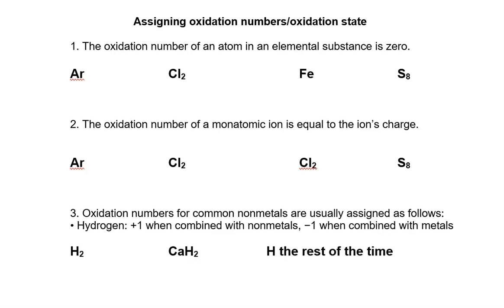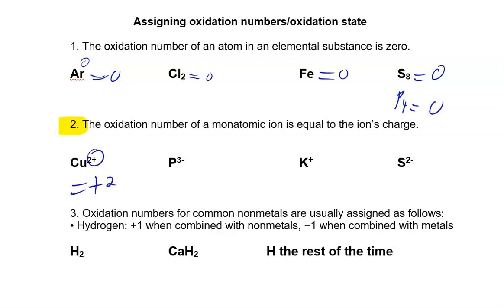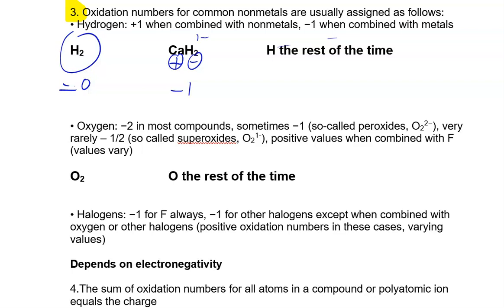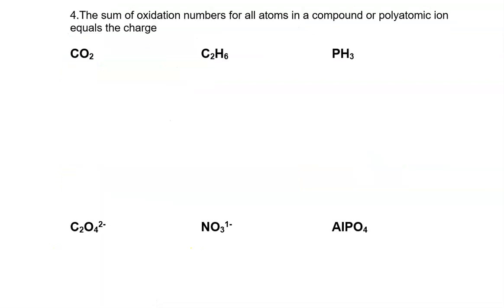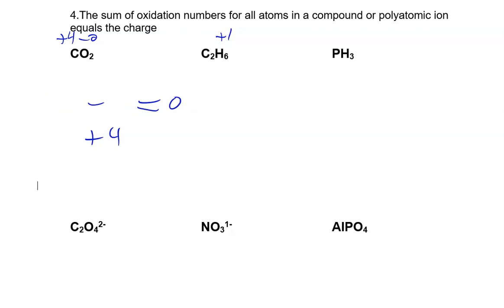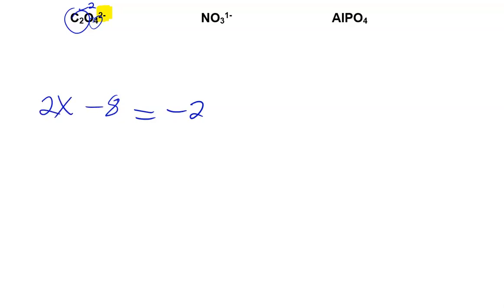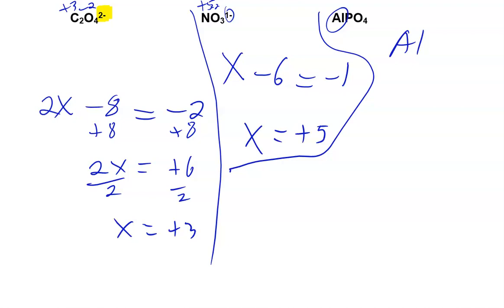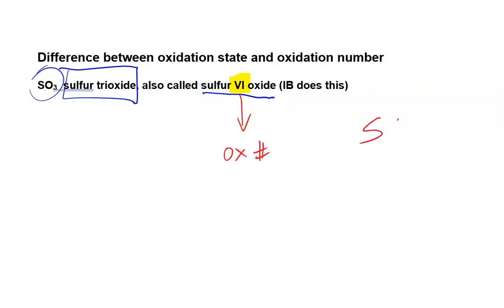Assigning oxidation states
This is a tutorial on assigning oxidation states.
It is for my first year chemistry students and my IB chemistry students.